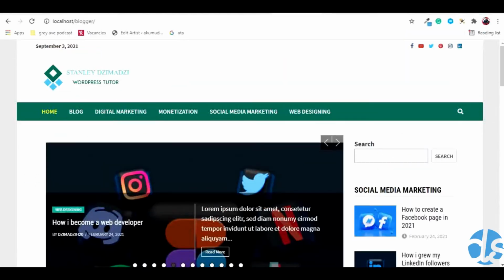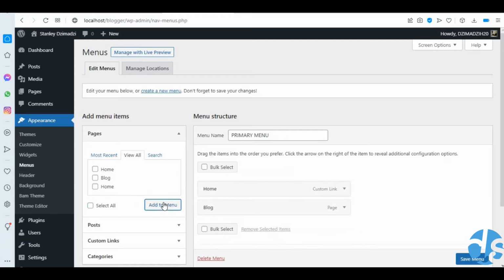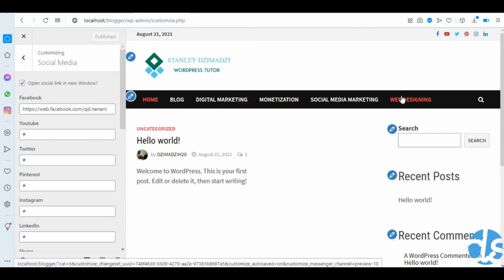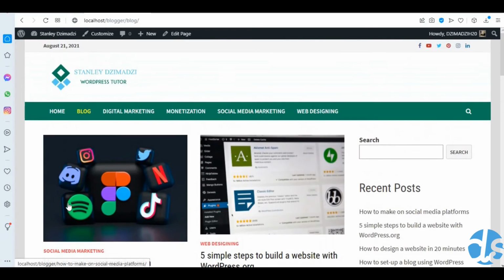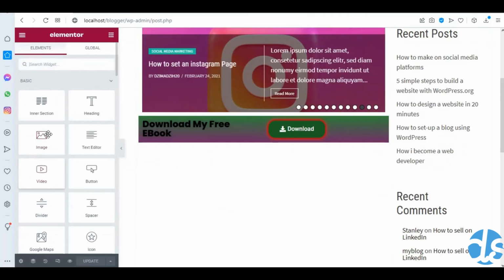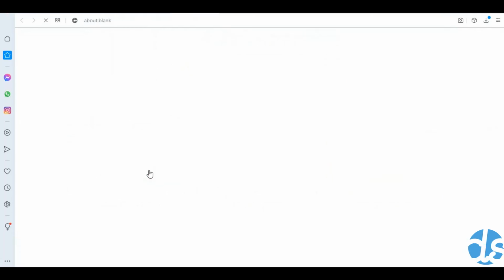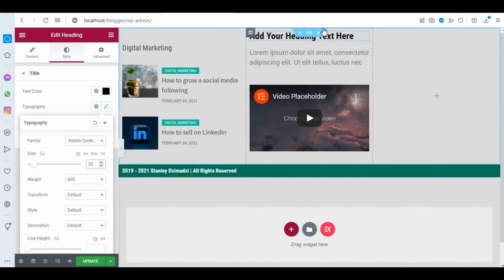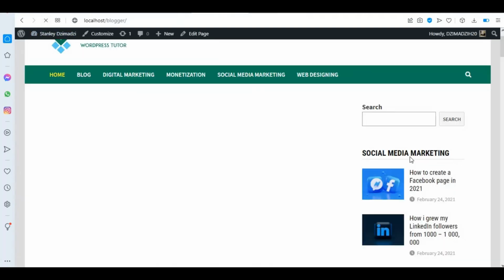How to Create a WordPress Blog or News Website from Scratch- A 2021 Guide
In this tutorial, am going to show you a step-by-step procedure to make a blog or news website using WordPress and elementor page builder for free. Please note that everything that we are going to use in this tutorial is free.

We are going to follow 5 simple steps for us to create this website.
1. Download and Install Xampp Server - Xampp lets create a local hosting environment on our computer
2. Download and Install WordPress- An open-source software that enables us to create websites, blogs, and applications.
3. Install a theme and Plugins - A theme gives a structure to our website and the plugins extend the functionality of a theme.
4. Customising our website to make it our own.
5. Moving our website from localhost to live server.

Time Stamps